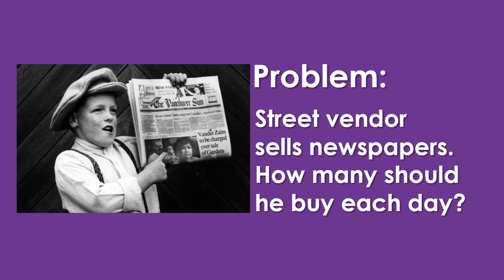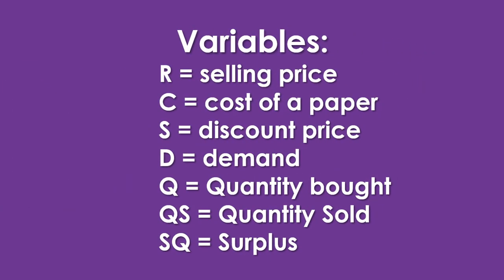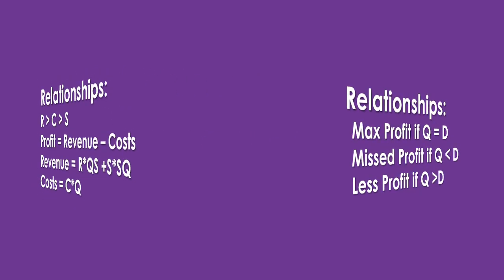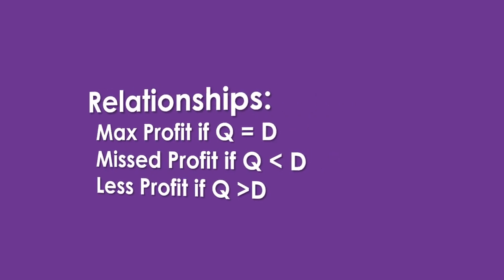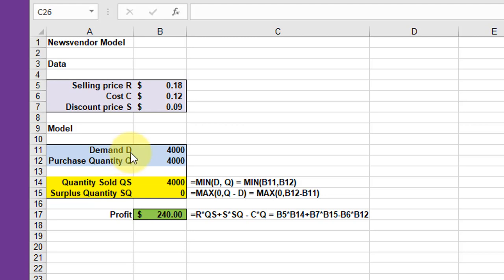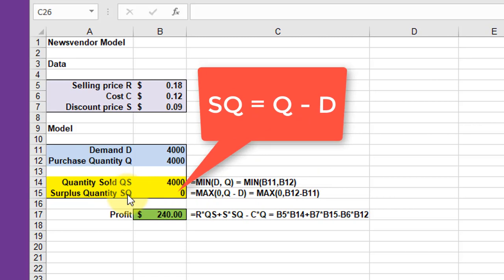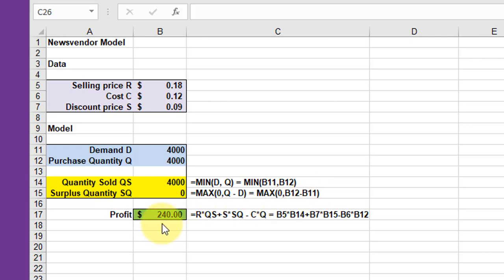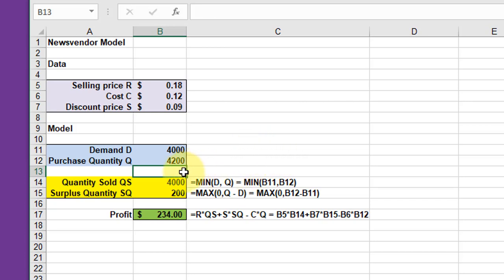M7: M7A1 1 decision model